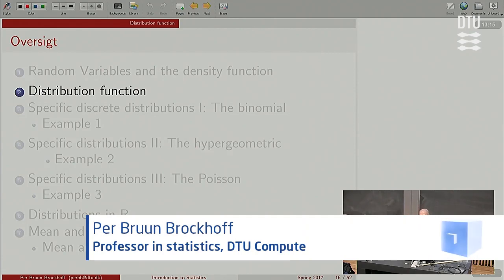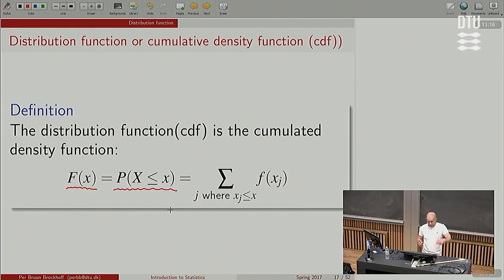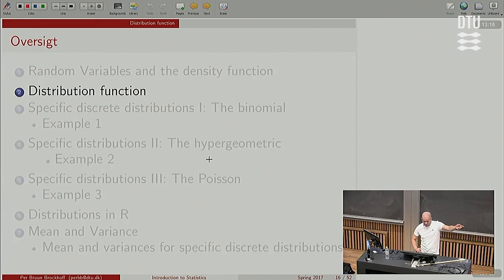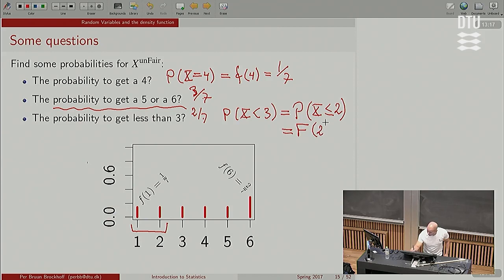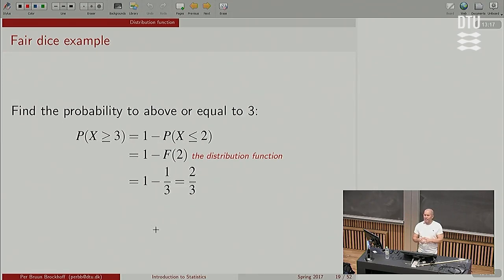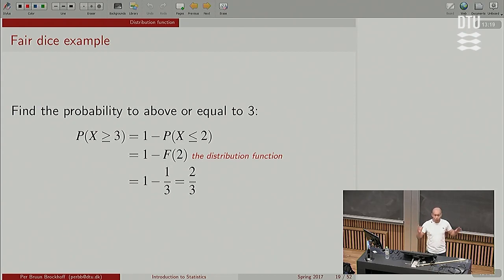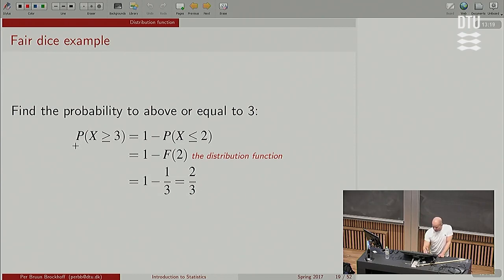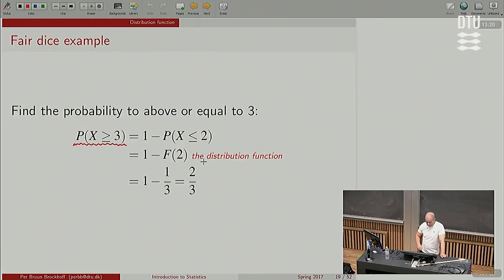2B Discrete distribution function